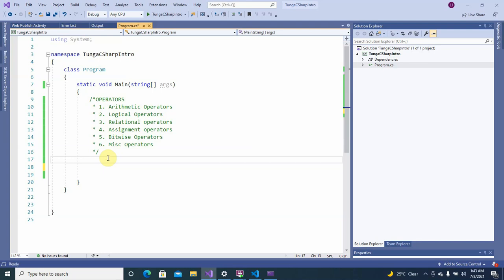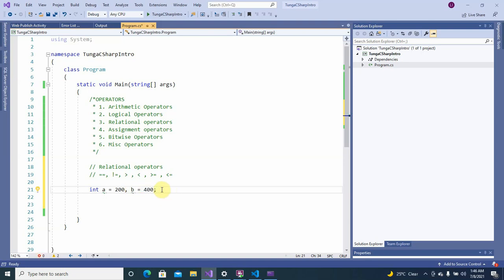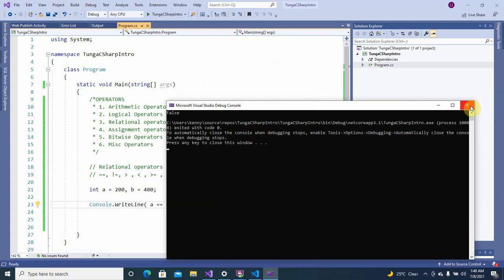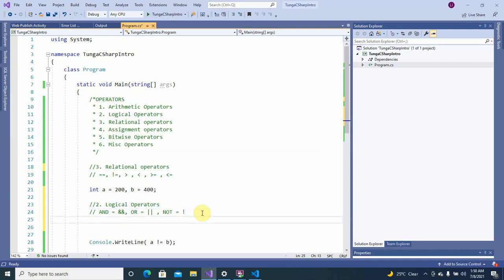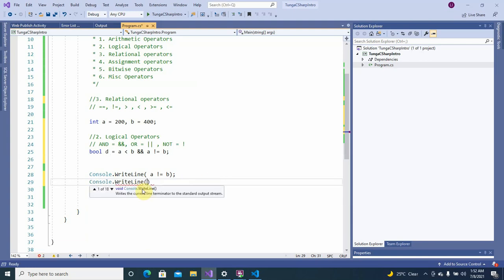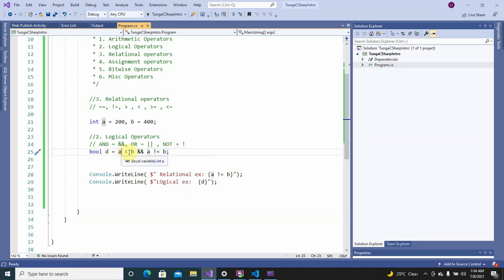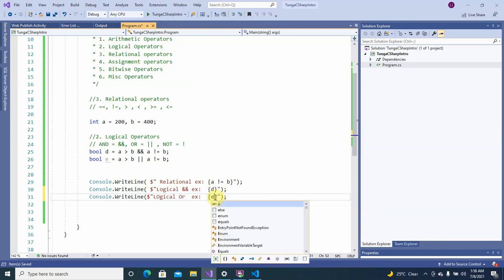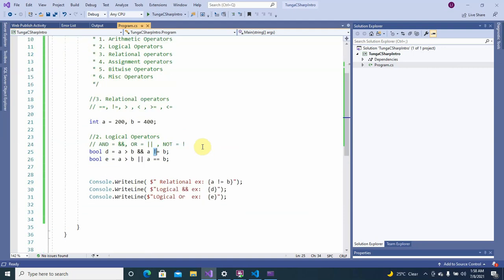4. Relational and Logical Operators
This content continues the C# operators started in the previous video. It explains the relational and logical operations.